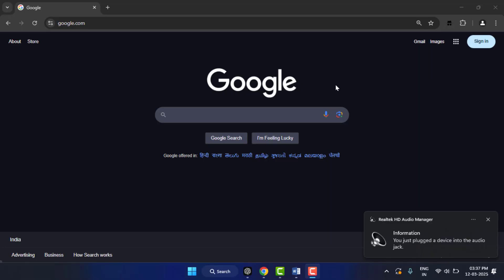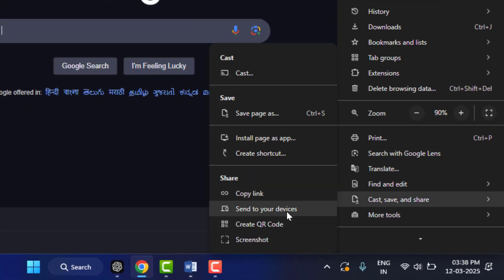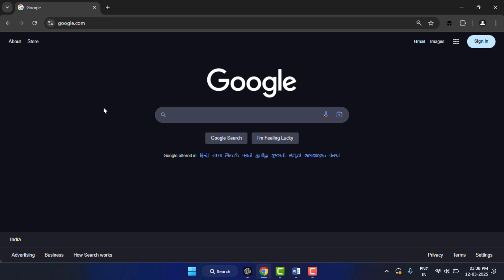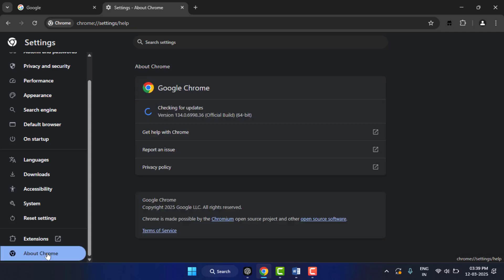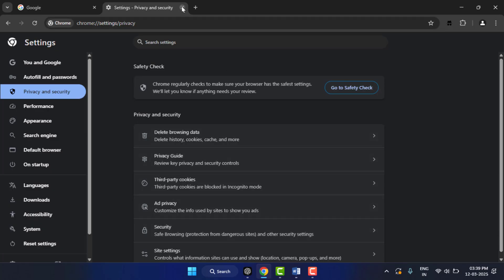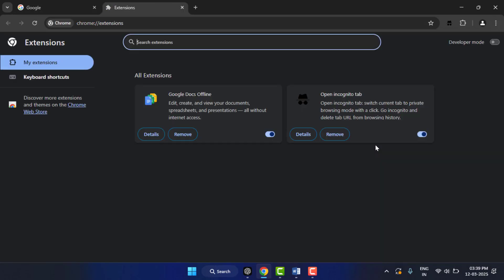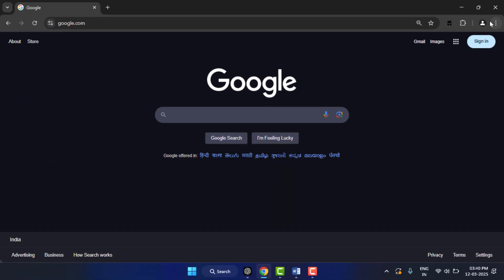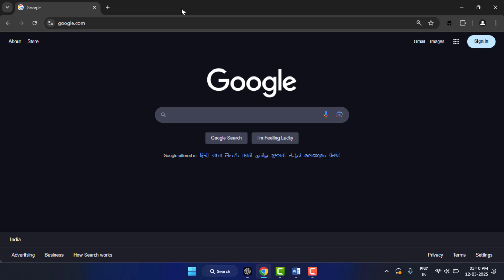How to Fix ‘Send To Devices’ Not Working on Google Chrome on Windows 11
Simple Fixes for 'Send to Devices' Not Working in Chrome (PC)

How to Fix the "Send to Devices" Feature not Working in Google Chrome on your PC. Whether you’re Having Trouble Sending Tabs between Devices or Syncing your Google account, These Troubleshooting Steps Will Help Get the Feature Working Again. From Checking Sync Settings to Clearing Your Cache and Updating Chrome, We've got You Covered. Watch & Fix this Issue Thank you.